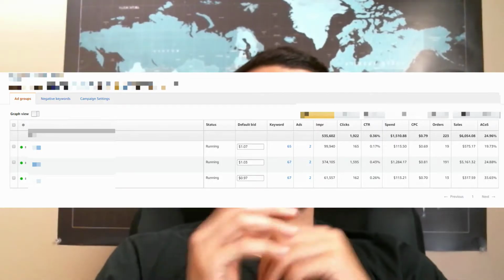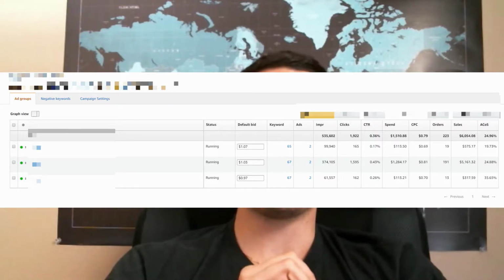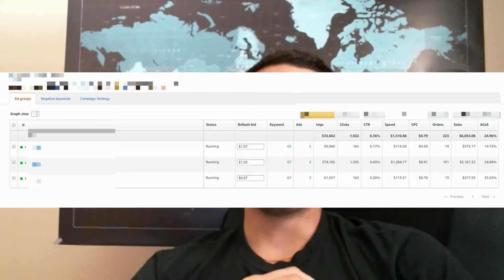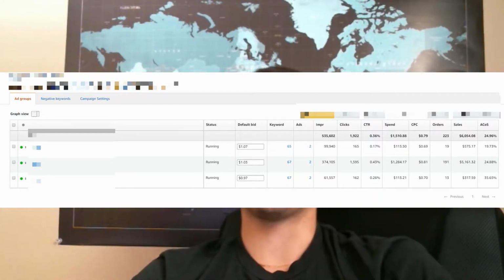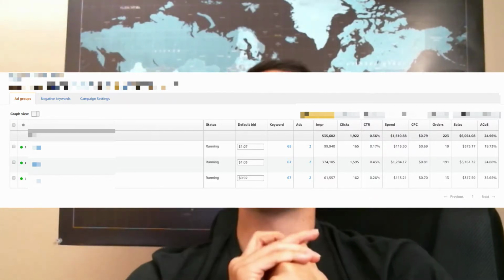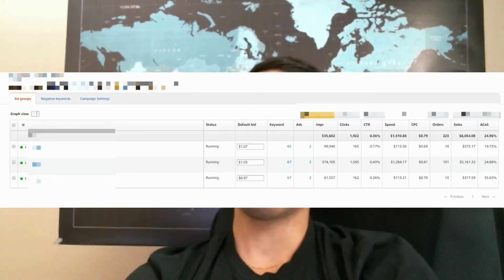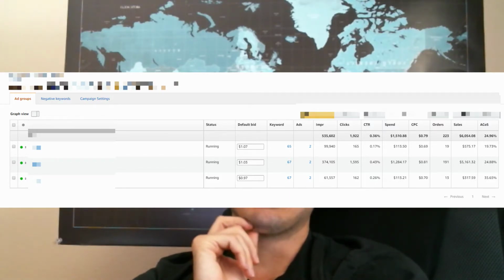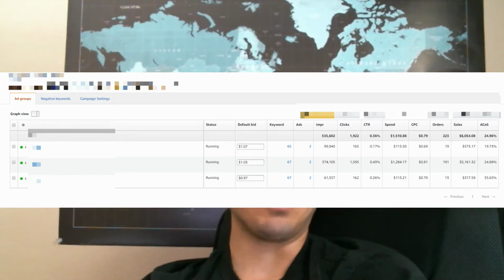Amazon Sponsored Ads - Metrics You NEED To Know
This amazon sponsored ads beginner tutorial will help you get started! I like to focus the bulk of my attention on CTR (click through rate) and ACoS (average cost of sale).

🔥 Favorite Softwares/Amazon Tools I Can't Live Without 🔥

✔️ (Helium 10 ) Best Suite of Tools For Serious Amazon Sellers (12 tools total)